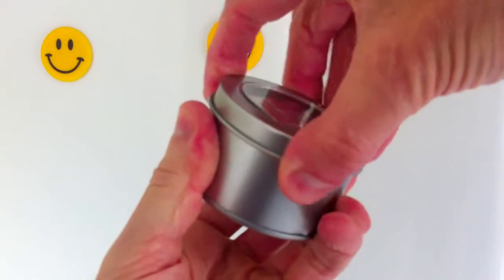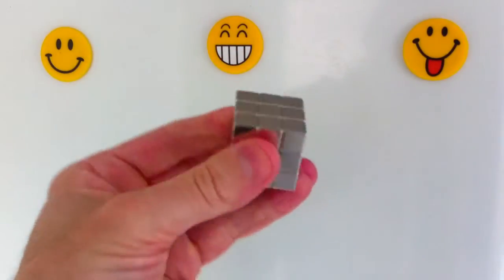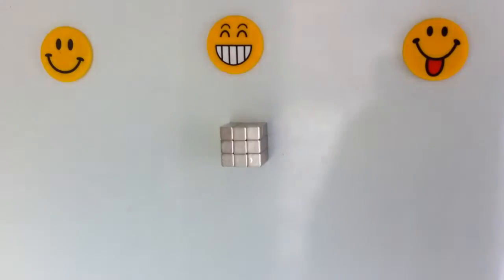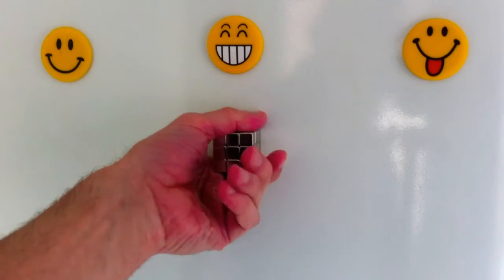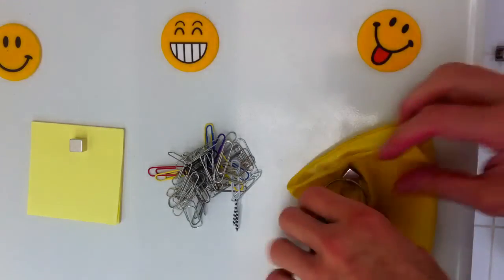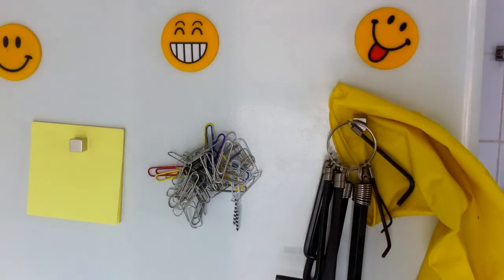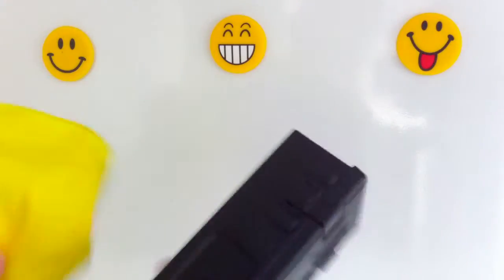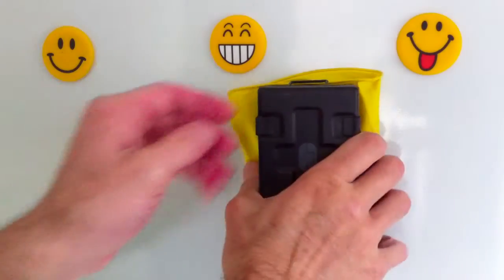Strong Neodymium Magnets on Amazon | Buy Online at Amazon.com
Best buy small but strong neodymium magnets on Amazon made of rare earth NdFeb metals. Super strong 10mm cube magnets on sale at Amazon.com - for crafts, fridge, office, whiteboard, magnetic dry ease boards and more.

Update note: As of November 30th 2019 GimonJi no longer sells Neodymium small cube magnets on Amazon.com because Amazon has an [outdated] policy not to permit small Neodymium magnets for sale on their platform that are smaller than 1.2 inches. You can still buy through our main store below or through our store on Etsy.com. Sorry for the inconvenience.

These small strong magnets come in a set pack of 27, are excellent for use as magnetic push pins, fridge magnets, office magnets, dry erase board magnetic pins, whiteboard magnets, refrigerator and crafts magnets. Finished in premium brushed nickel silver.

Our promise:

We make every effort to ensure our products are of the best possible quality. That's why we are happy to refund or replace any product that doesn't live up to your expectation. Just reach out to our customer support and we'll make sure you're looked after.